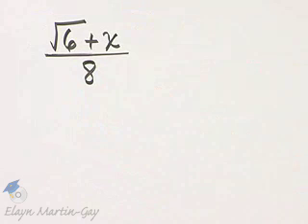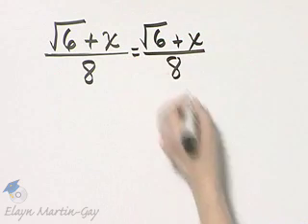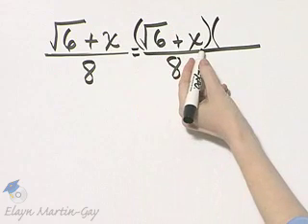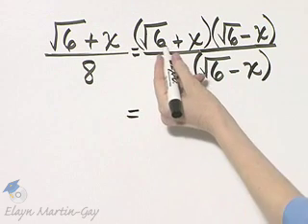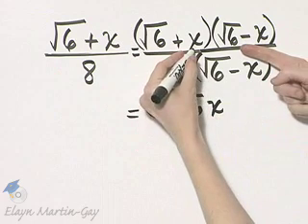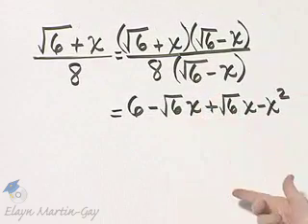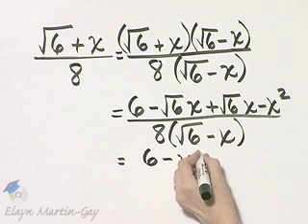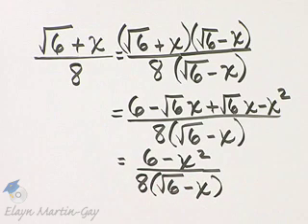Martin-Gay Beginning & Intermediate Algebra Ch 10 Ex 14